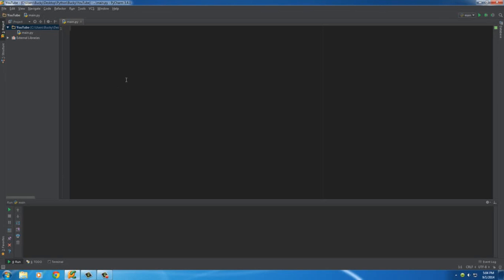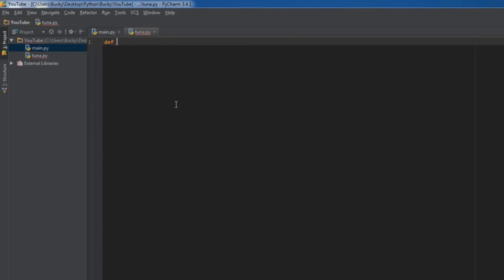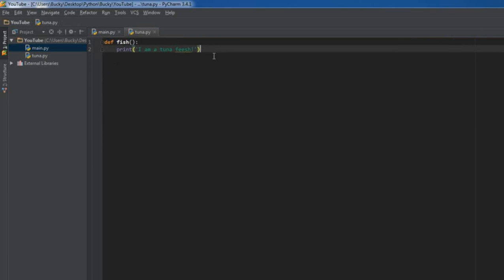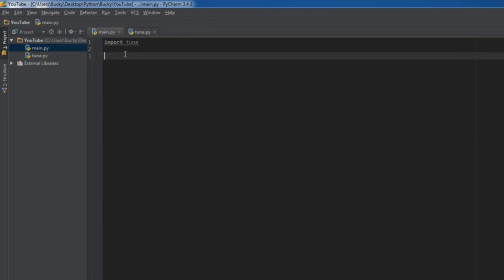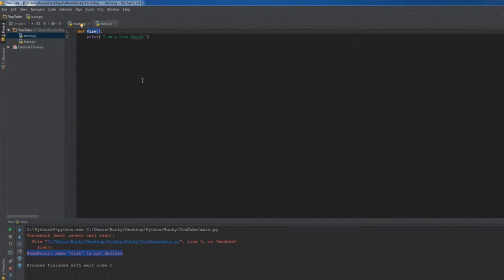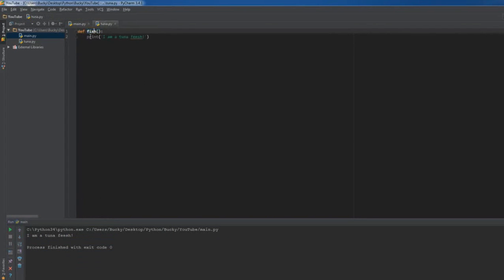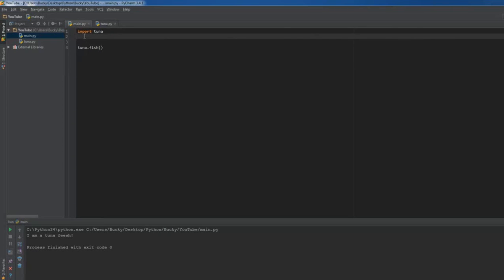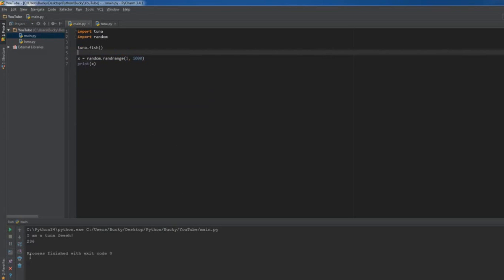How to create custom Modules in Python